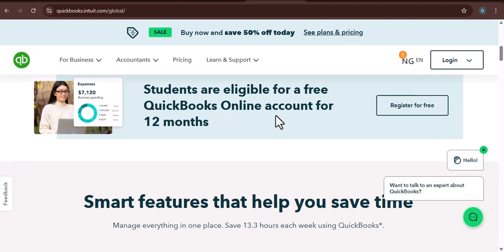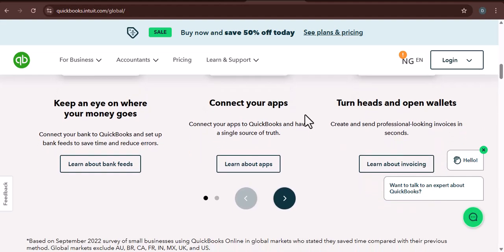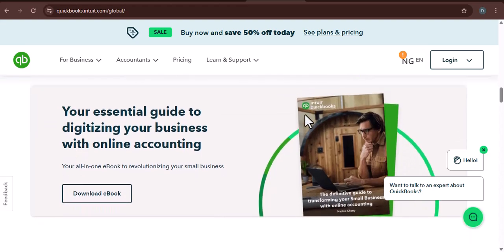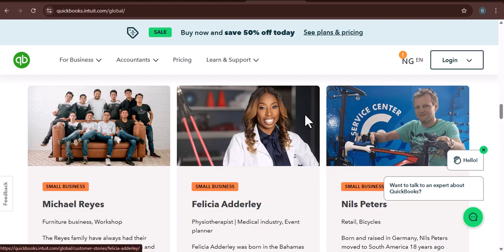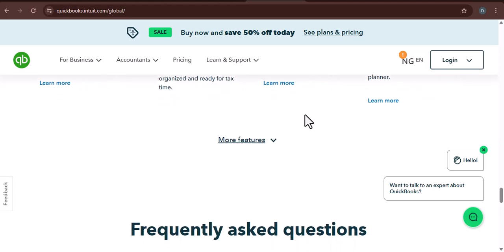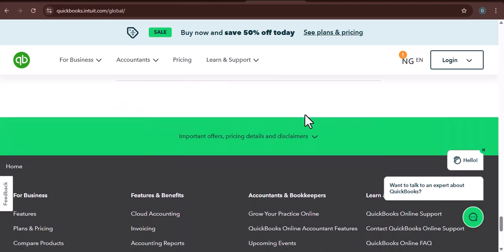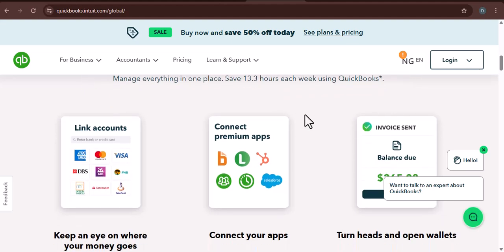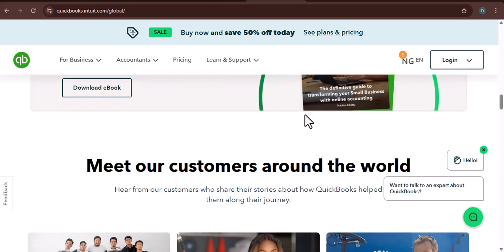Which 4 list types can be directly imported into QuickBooks Online from Excel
In this video, you will learn about Which 4 list types can be directly imported into QuickBooks Online from Excel

9 YouTube Channel Ideas to Help You Choose Your Own

✅IGNORE THIS
Related Search: